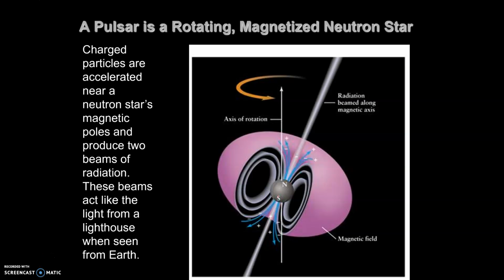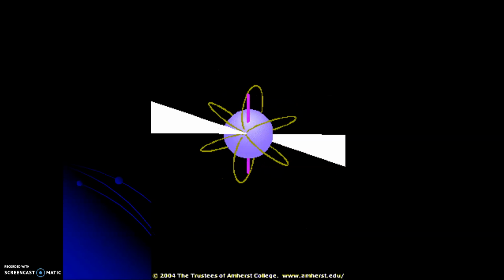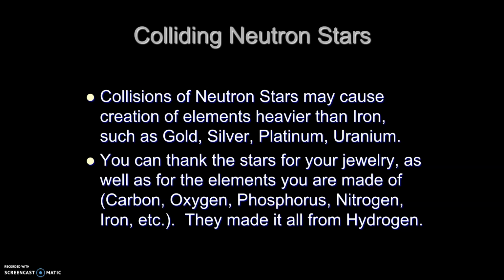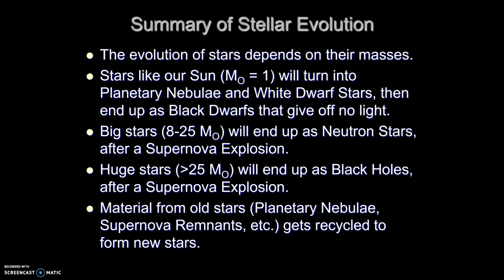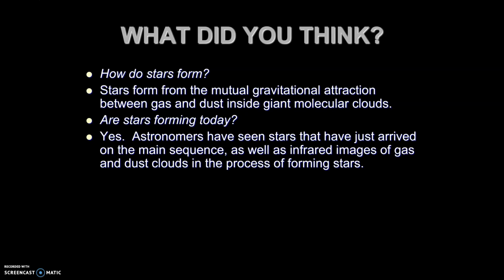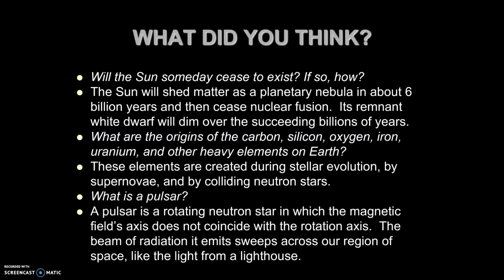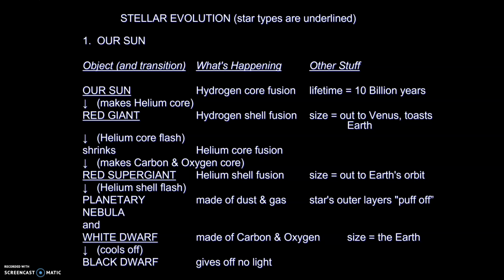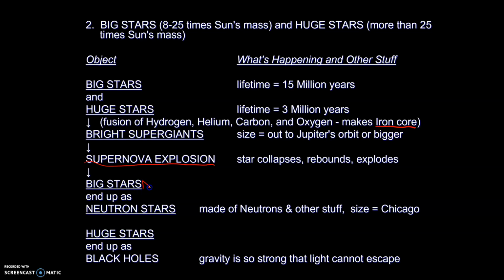Stars Part 3